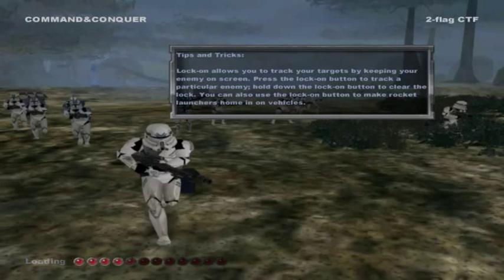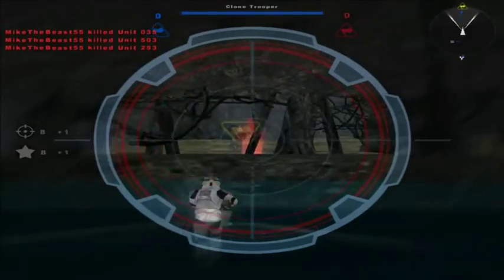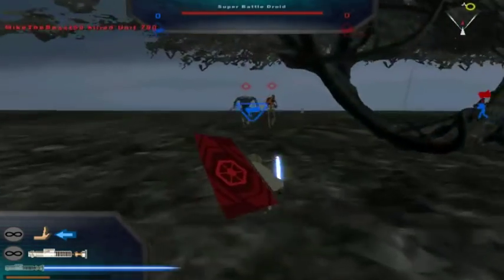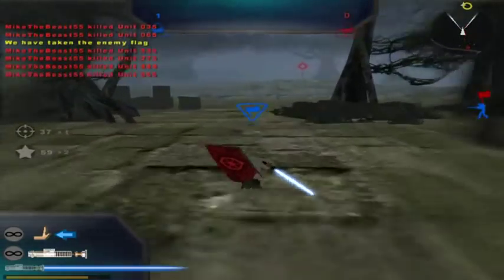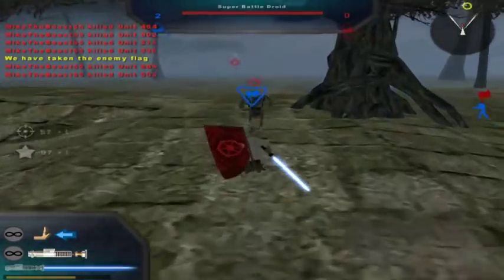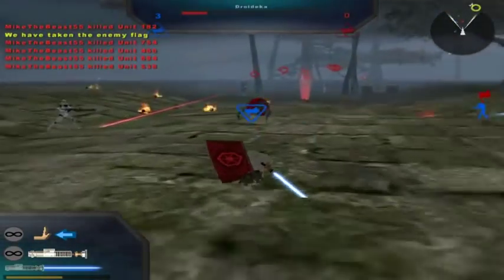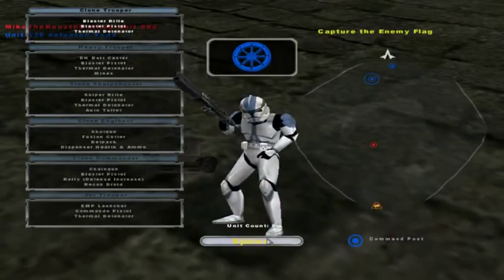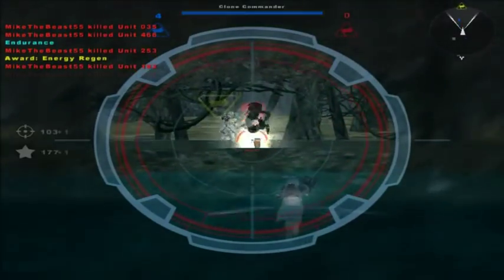Star Wars Battlefront 2 Mods: Command And Conquer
Welcome back ladies and gentlemen to a brand new Star Wars Battlefront 2 Mod Map Gameplay! Today we go on a map called Command And Conquer! This map is more or less Dagobah with four command posts moved around to make it look like their was some work done on the map! The only change I can see is two or three units for the Republic and about two units for the CIS as well! We went on 2-Flag-CTF since it would be a longer video than the regular old Conquest Mode! The download link is currently being searched for but if you have it then feel free to post the link in the comments or send me a message and I will update the link.